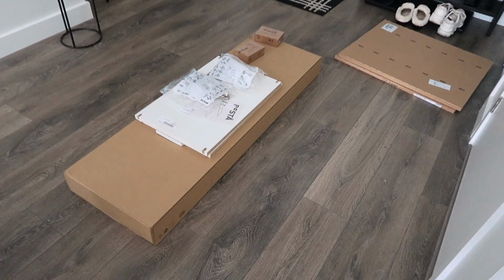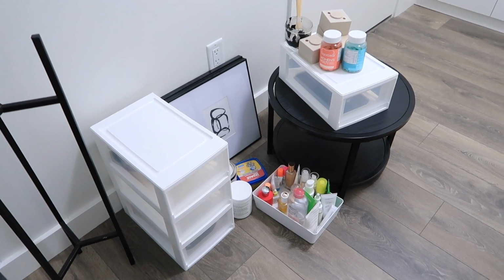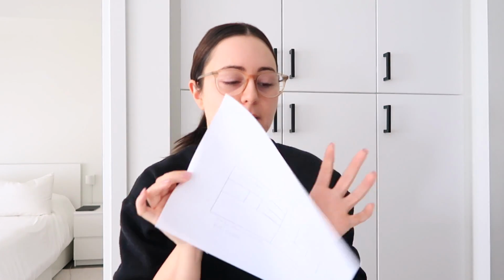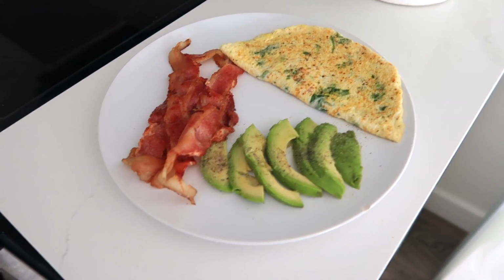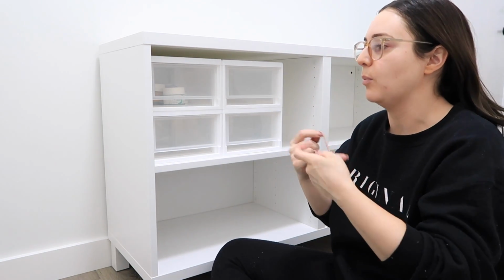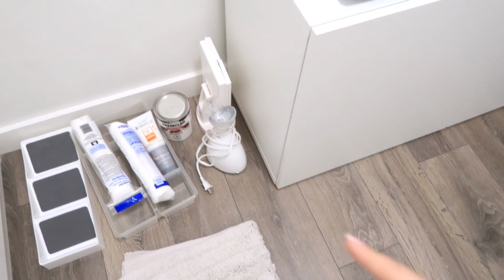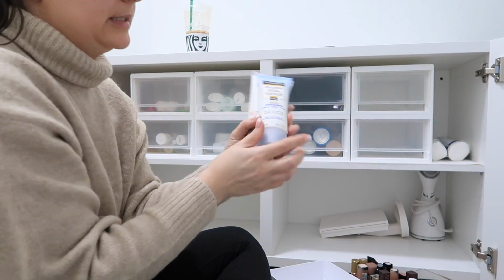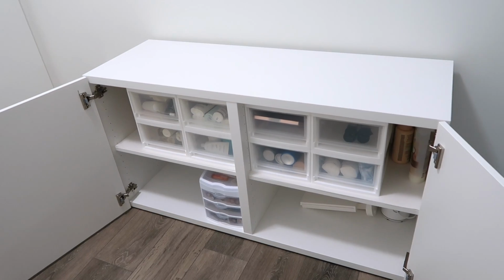VLOG - IKEA Building & Organize With Me! *Apartment/Condo Storage*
- Drawer organizers are linked under organizing

TACO RECIPE

Blend:
- Canned Adobo chipotle  (2 tbsp)
- Garlic
- Paprika
- Onion powder
- Cilantro
- Black pepper
- Salt
- Soya sauce
- A little olive oil
- Some water

*Add blended mixture to bowl of chopped steak/beef
*Add mixture in a pan to cook
*Top taco with cilantro & white onion!
*I used mini flour tortillas